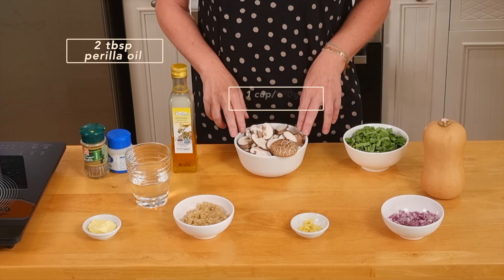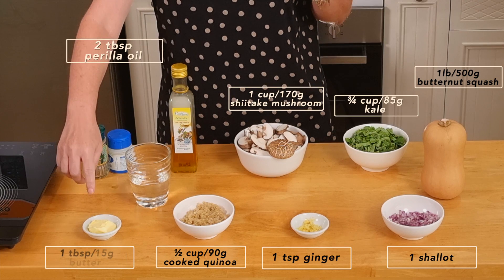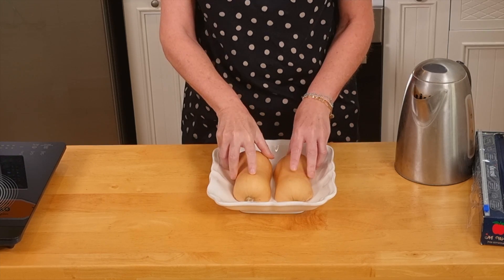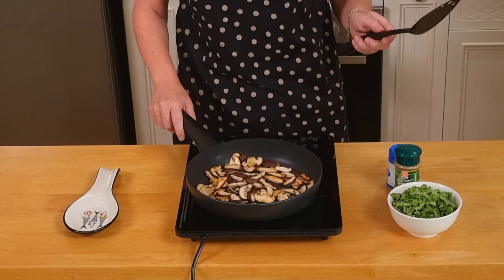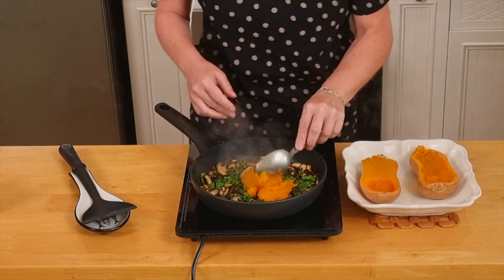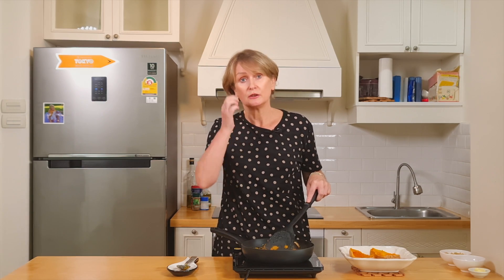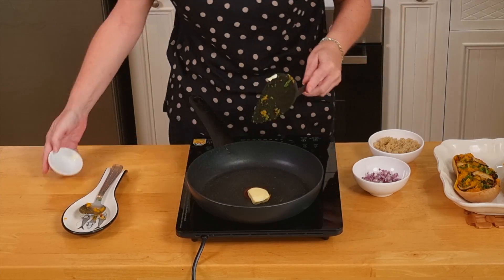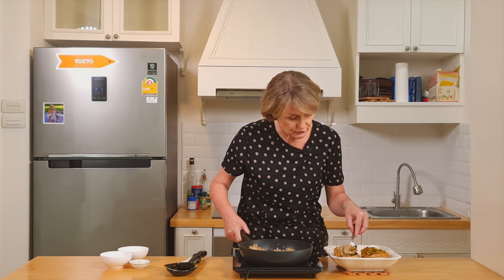Migraine Friendly - Shiitake-stuffed Butternut Squash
Isa's latest Migraine-Friendly, vegetarian and vegan compliant recipe. The perfect autumn comfort dish!

Suitable to people suffering from migraine
Vegetarian recipe
Vegan recipe

Good Days Program recipe

The Good Days Program is the only migraine-dedicated coaching program covering lifestyle and diet to help you take control over migraine.